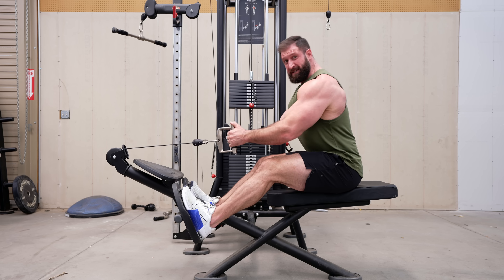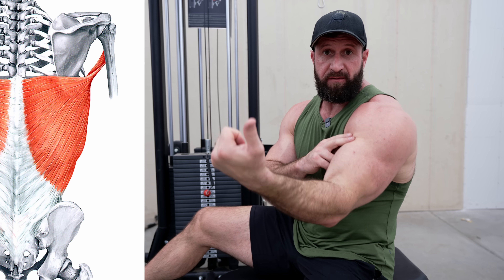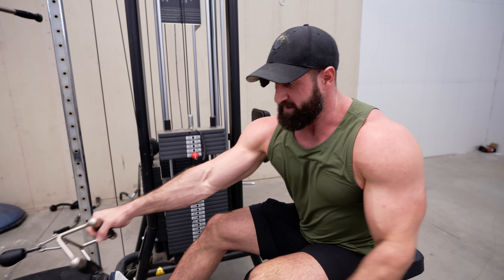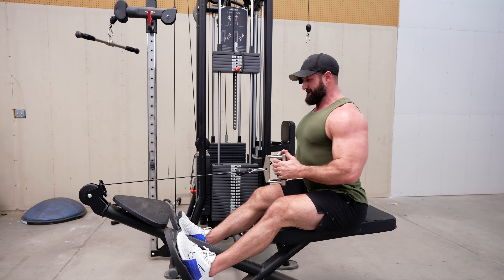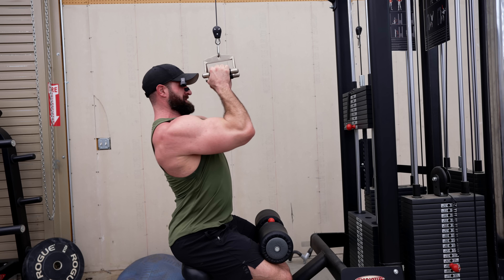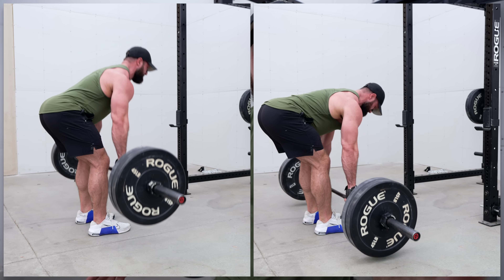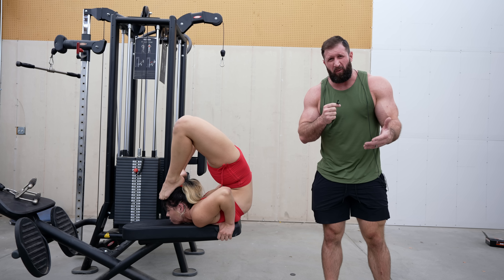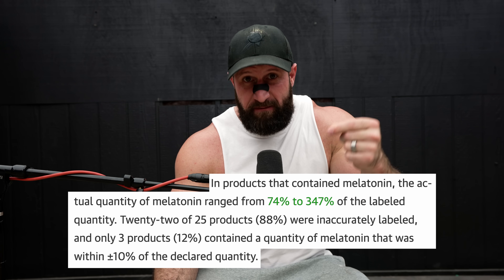Stop Doing THIS!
Ready to grow your back?
All programs are now a one-time payment of $19.99!
12-Week "F*K MY LIFE" Full Gym Program

Back is by far one of the easiest muscles to grow but so many people butcher most exercises. For example, the V-bar row is an amazing lat exercise IF you do them correctly. Most people don't allow their lats to stretch enough to load them correctly or if they do they end up transferring the tension to their traps. Even lat pull-downs can be screwed up if you don't keep your scaps depressed, the moment they start to elevate the load shifts into your upper traps. The moral of the story is to depress your scaps and always be thinking about protracting and retracting.